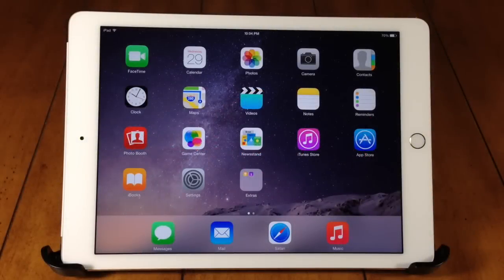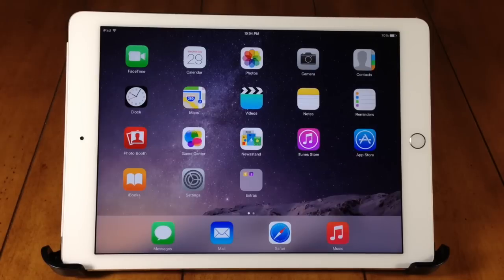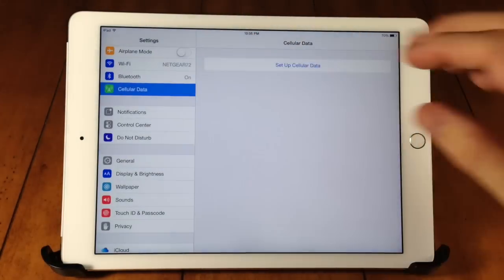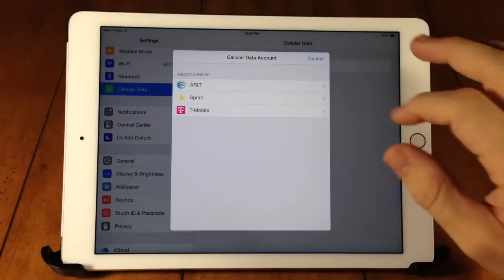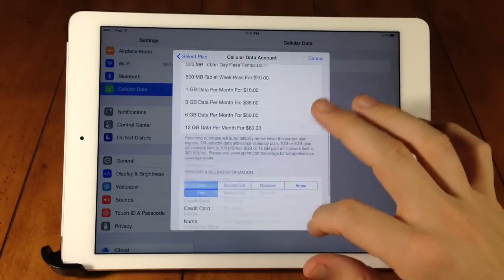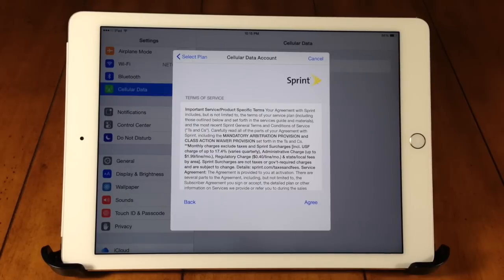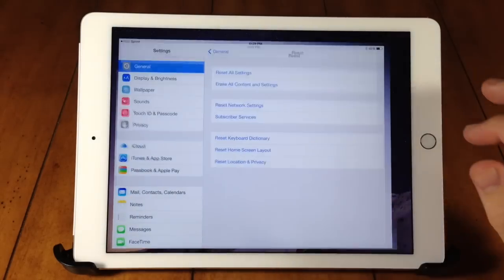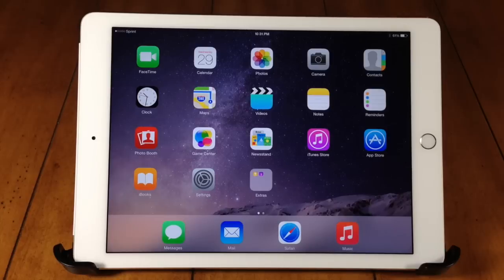How to choose a cellular data plan with Apple SIM on your iPad Air 2 - iPhone Hacks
Here's all you need to know about Apple SIM!